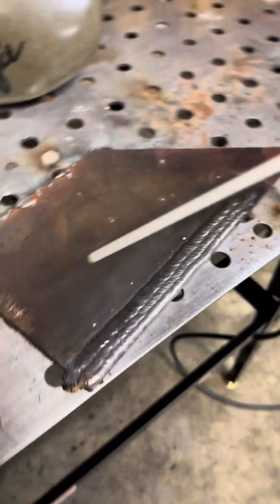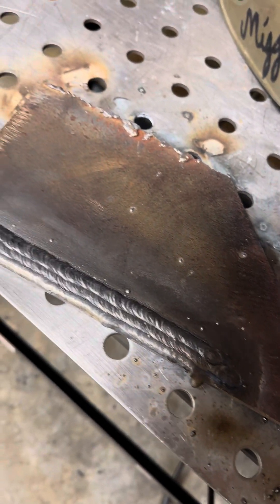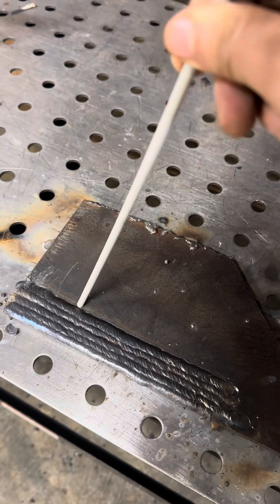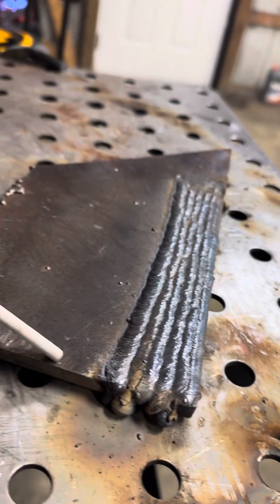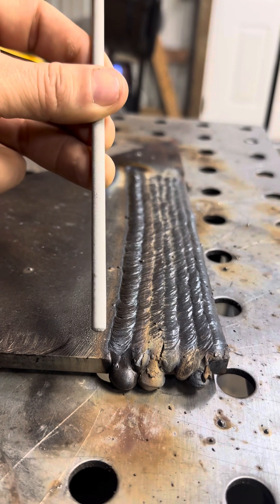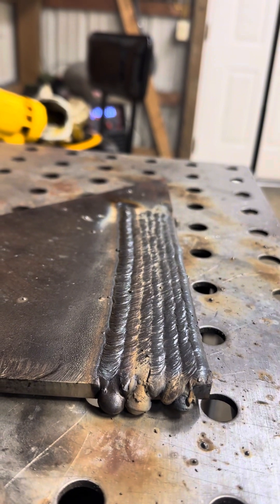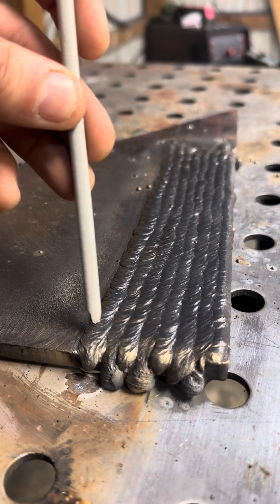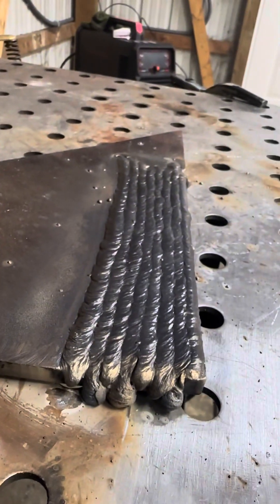Flat 7018 Stringer bead tutorial.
The main thing to focus on when running stringer beads is keeping a consistent 50% overlap throughout the whole weld￼. I really need to find a way to film the welding puddle. That is my goal so you guys can see what I see during welding. ￼